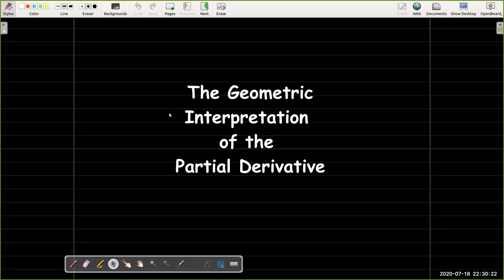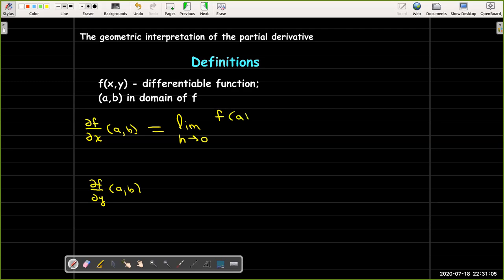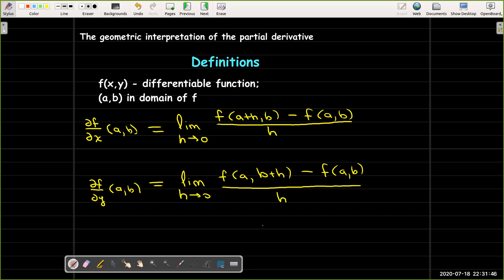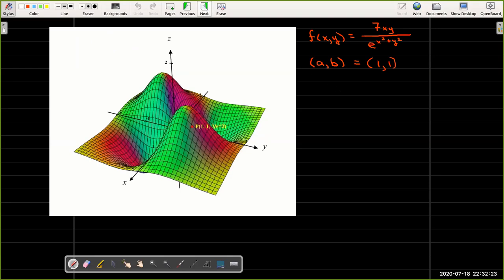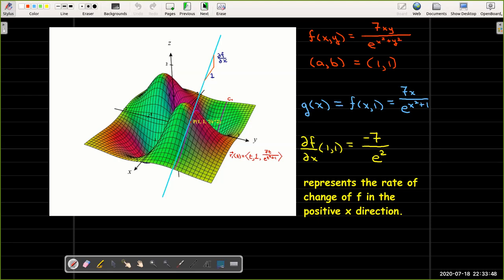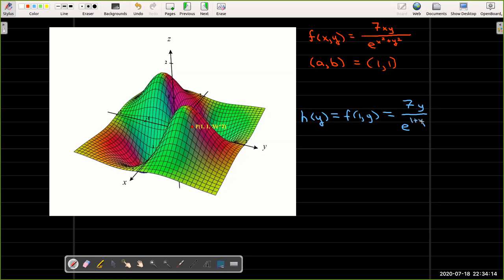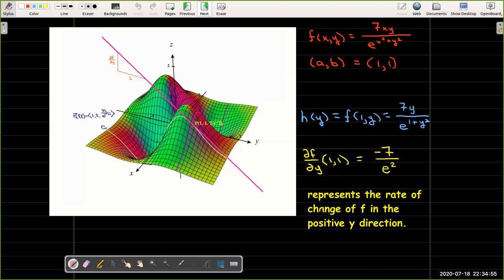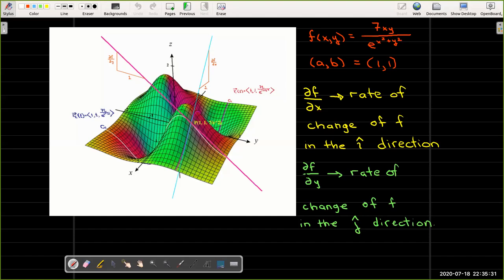Geometric Interpretation of the Partial Derivative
The geometric interpretation of a partial derivative.